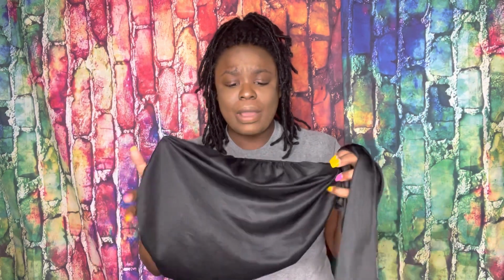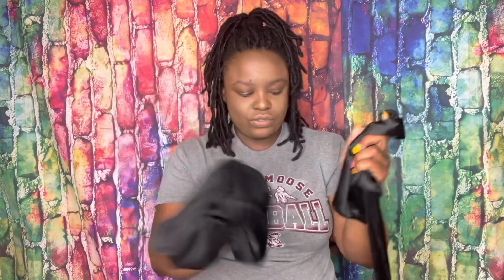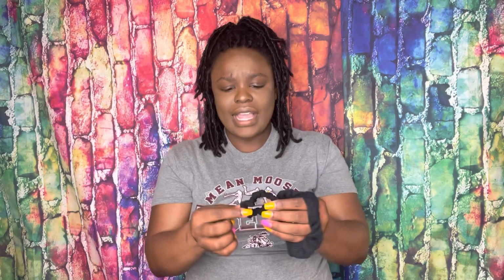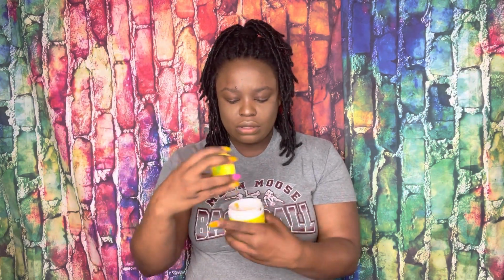5 items you need before you get loc’d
Here are my five items I would suggest having when you decide to get locked. Here are the items listed below you can pick them up at your local Walgreens and or beauty supply stores.

Bonnet dryer
Do rag and bonnet
Scrunchies
Jamaican Mango and lime lacking gel

Intro